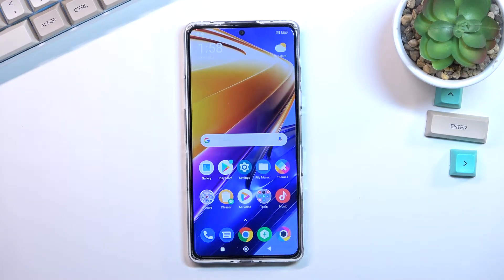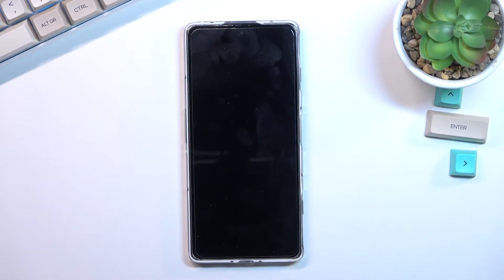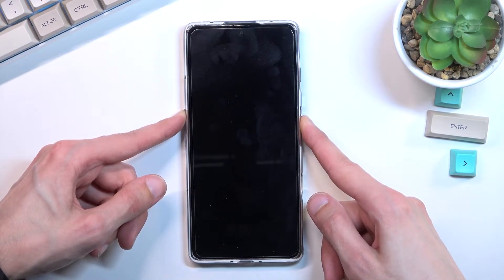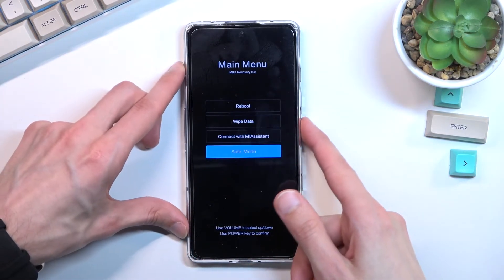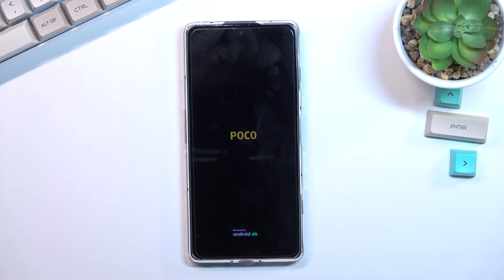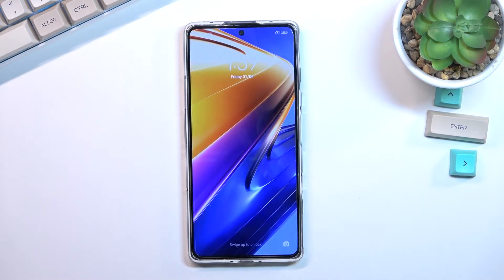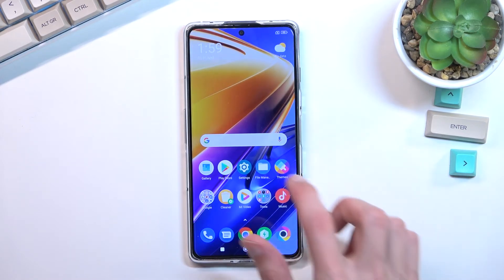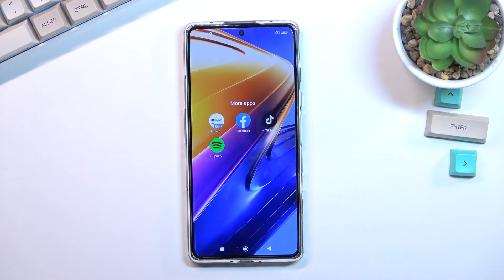How to Boot Into a Safe Mode on the XIAOMI Poco F4 GT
In this video tutorial, we would like to demonstrate how you can enter the Safe Mode on your XIAOMI Poco F4 GT smartphone. Thus, if you would like to learn how to disable the 3rd party apps and services on the XIAOMI Poco F4 GT mobile device by booting into a Safe Mode, we kindly encourage you to view this video.

How to enter the Safe Mode on the XIAOMI Poco F4 GT? How to activate the Safe Mode on the XIAOMI Poco F4 GT? How to enable the Safe Mode on the XIAOMI Poco F4 GT? How to disable the third-party apps on the XIAOMI Poco F4 GT?